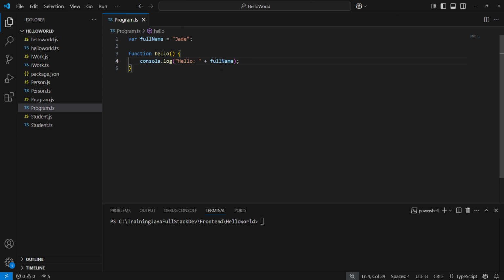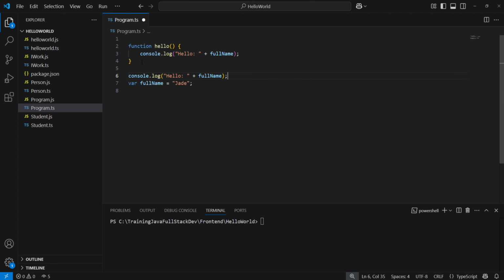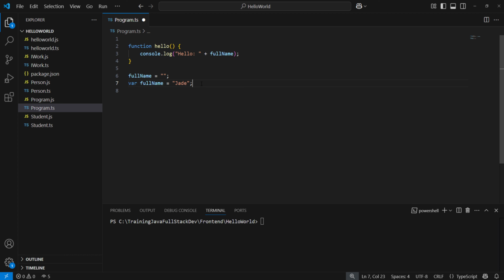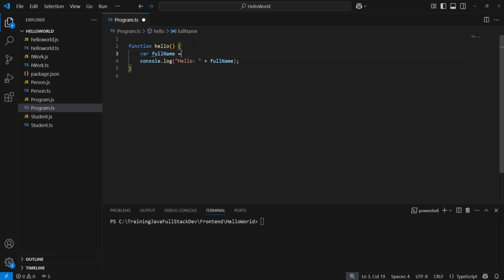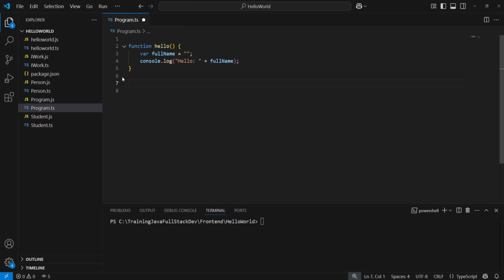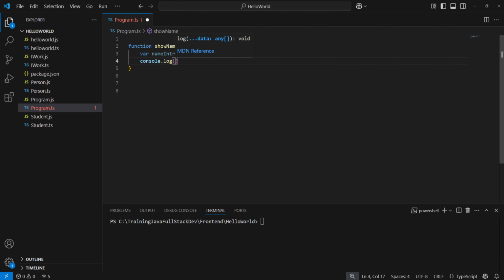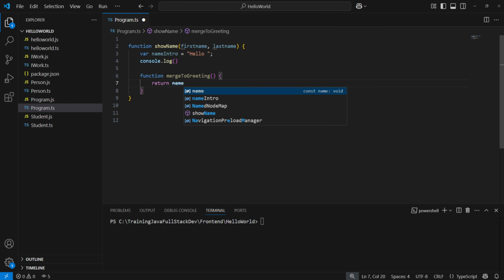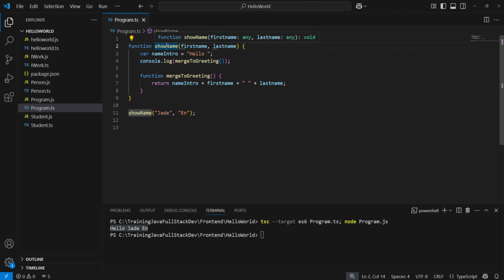Fullstack Developer | React JS from A to Z - Part 13: Scope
00:00 Global scope
02:30 Local scope
03:34 Lexical scope